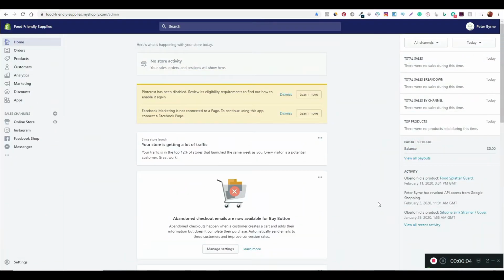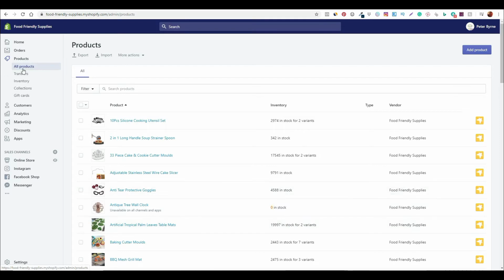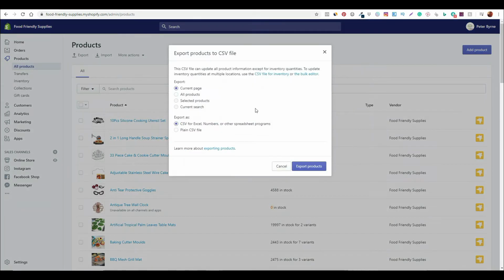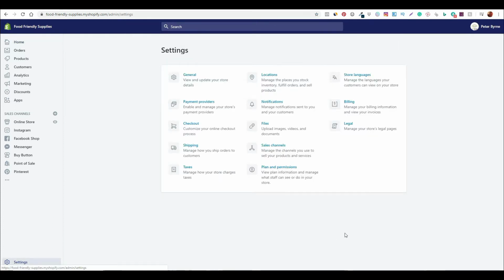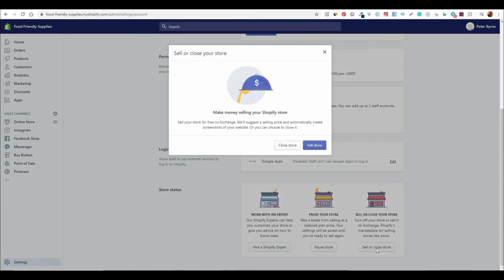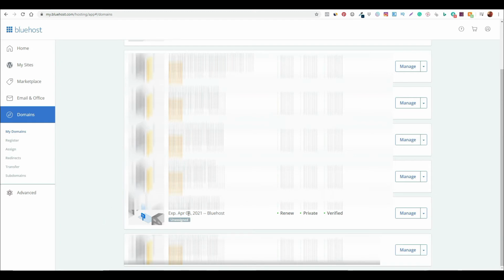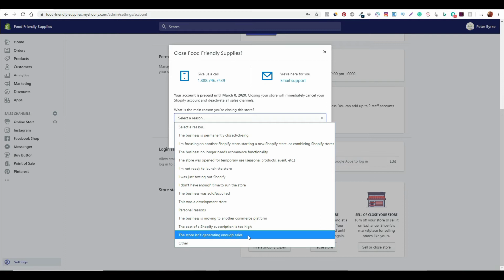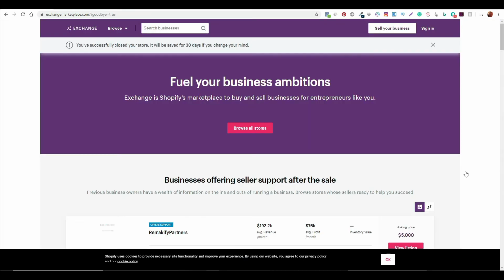THE FINAL STEPS TO SHUTDOWN MY SHOPIFY STORE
In this video, I am going to show you the final steps required to shut down my Shopify store while also explaining what i intend to do moving forward & the steps i intend to take, more info of those steps can be found here: ➡️

This topic will hopefully give some clarity to anyone looking to start out online and have an idea of the main structure of landing pages so that they can move further with their business.

Timestamp Sections - Use these to skip to the sections you want to view...!

01:12 Shopify Store Dashboard
01:49 Export Product list
02:52 Shutdown Process
05:37 Final steps Reflections
06:28 End Section